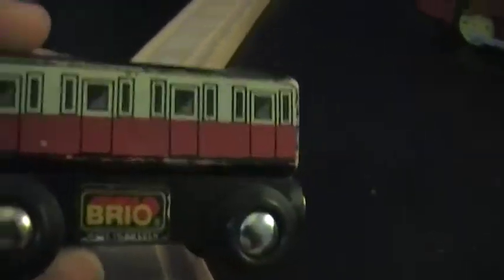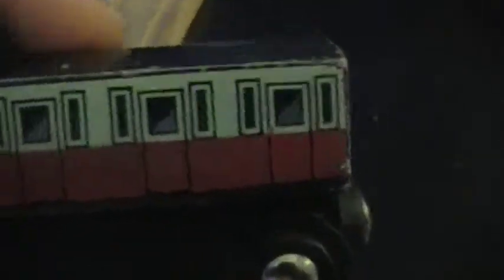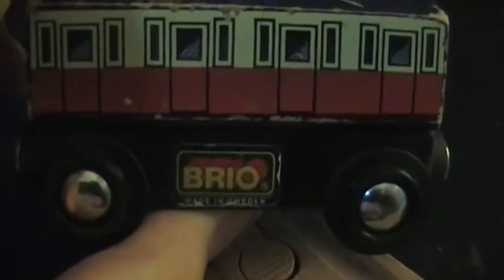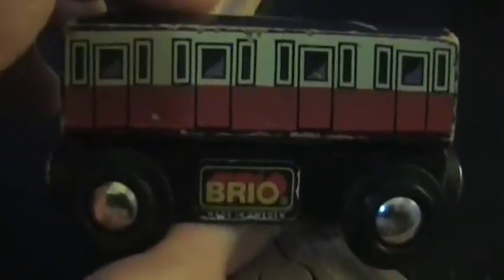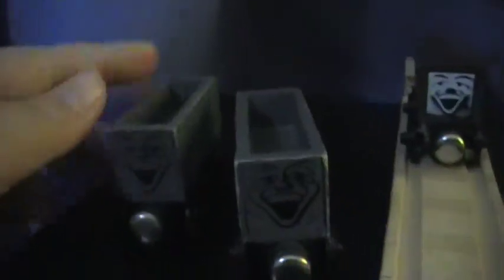Thomas Wooden Railway Discussion #2: The Troublesome Brakevan